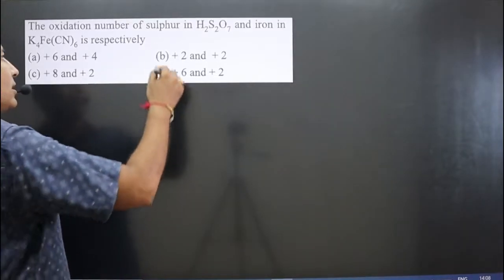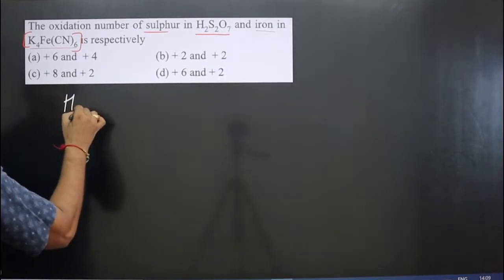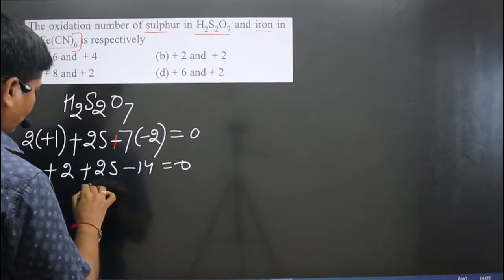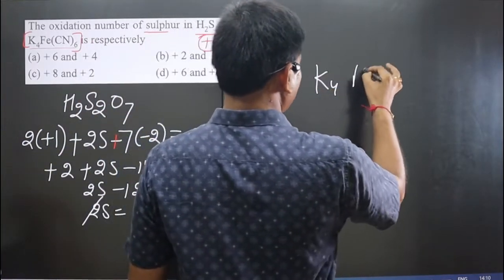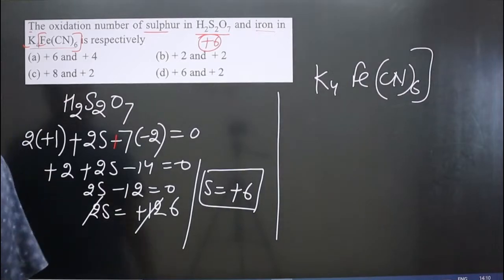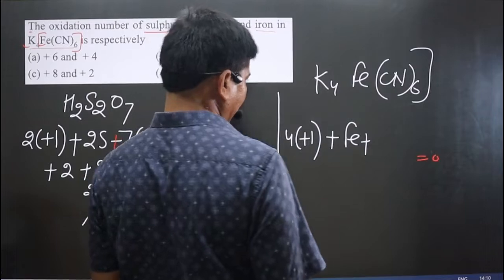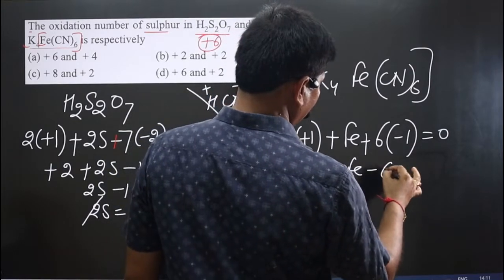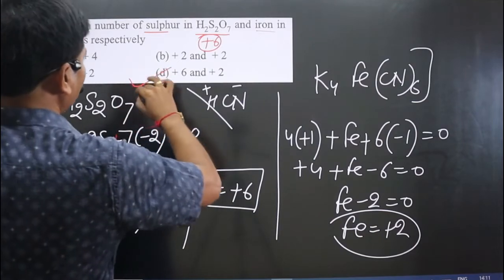The oxidation number of sulphur in H2S2O7 and iron in K4[Fe( | Redox Master Series | Master stroke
The oxidation number of sulphur in H2S2O7 and iron in K4[Fe(CN)6] is respectively